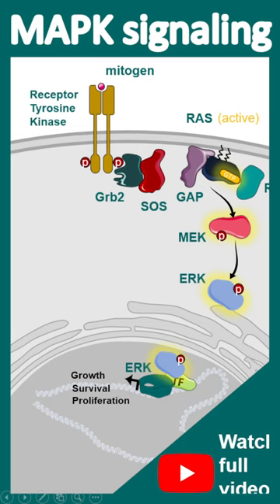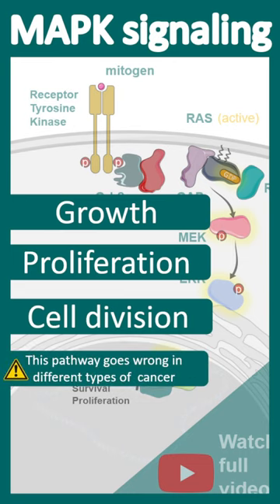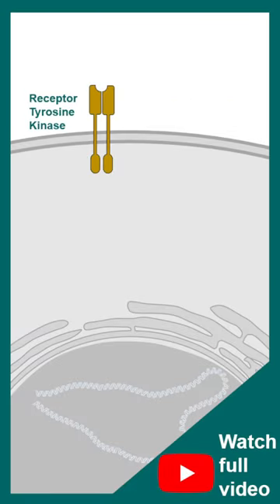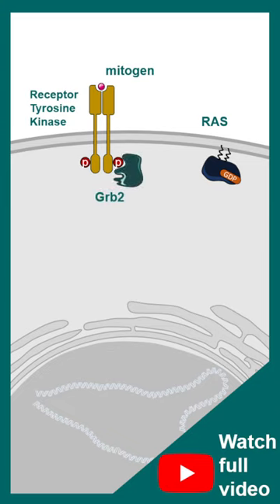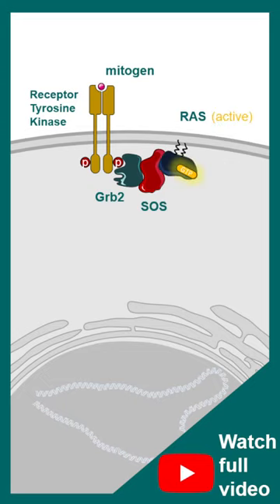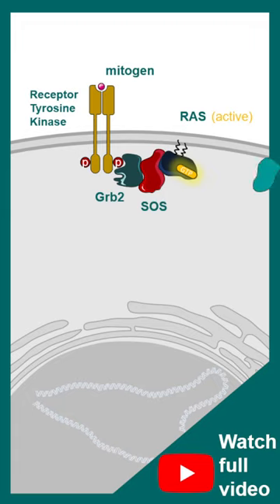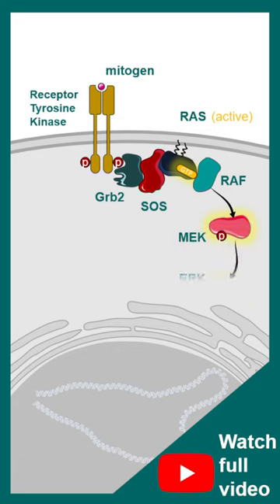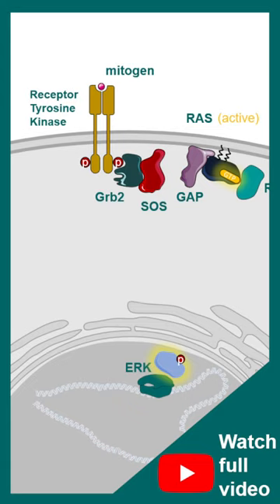MAPK signaling pathway explained in 1 minute | Ras MEK ERK pathway | 1-minute cell biology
This video explains about the MAPK signaling pathway explained in 1 minute  | Ras MEK ERK pathway | 1 minute cell biology